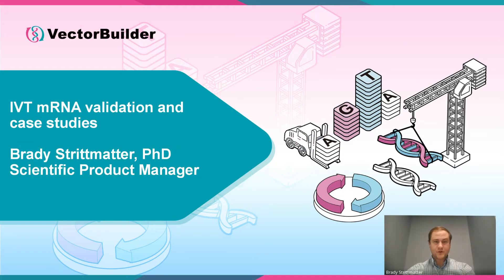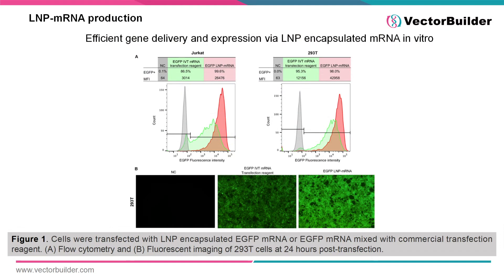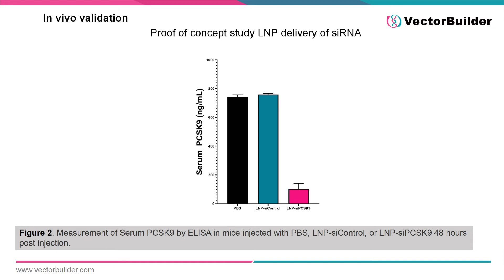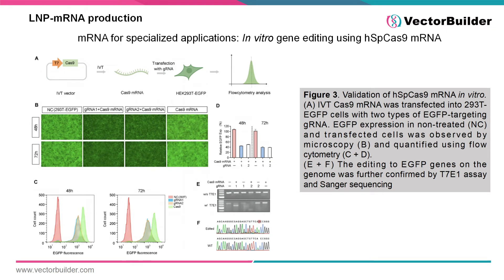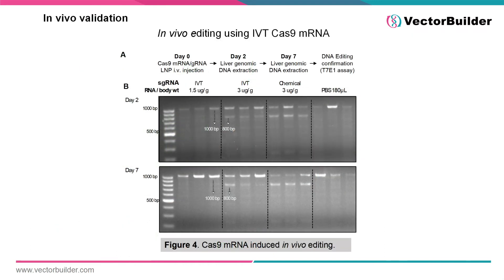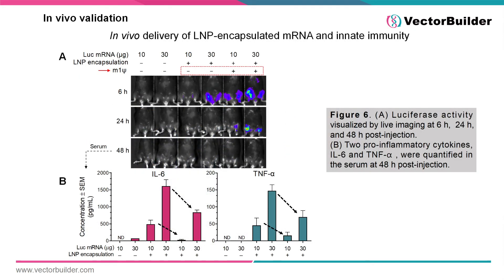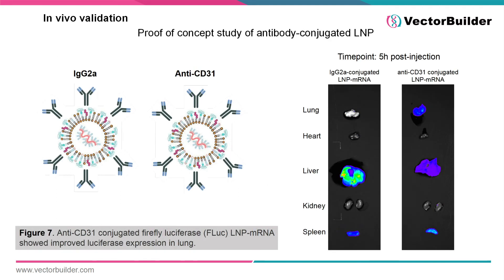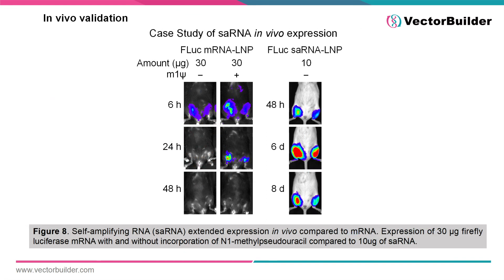VectorBuilder Seminar: Case studies of IVT mRNA therapeutics - Part 2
Welcome to Part 2 of VectorBuilder's Seminar on IVT mRNA Therapeutics Manufacturing! In this installment, we take a deep dive into the validation phase, exploring both in vitro and in vivo data that underpins the development of cutting-edge IVT mRNA therapeutics.

Explore with us as we dissect:
-Lipid nanoparticle encapsulation
-Production of IVT mRNA with modified nucleotides
-mRNA polyA tails
-In vitro and in vivo mRNA delivery

Witness real-world examples and case studies that highlight the impact of IVT mRNA therapeutic development. From cellular responses to animal models, we unravel the data driving innovation in this dynamic field.

Introduction 00:00
LNP-mRNA Delivery 01:20
CRISPR mRNA 3:00
mRNA Vaccines 4:30
Future Developments: LNP targeting and saRNA 05:50